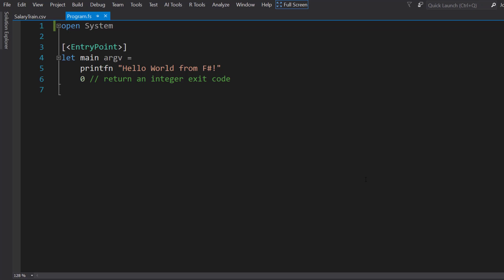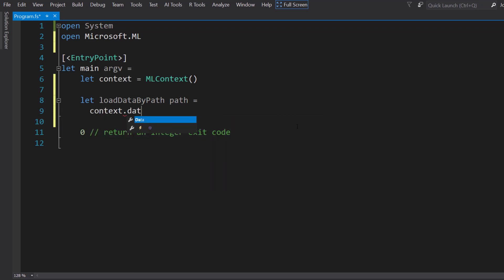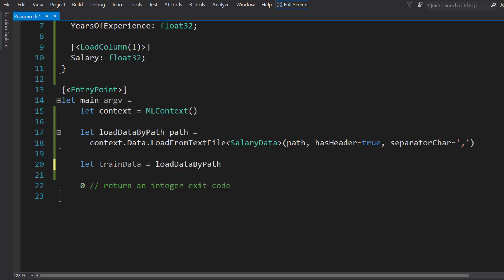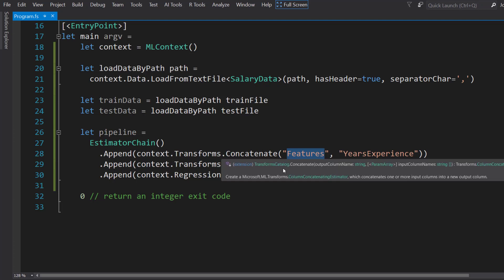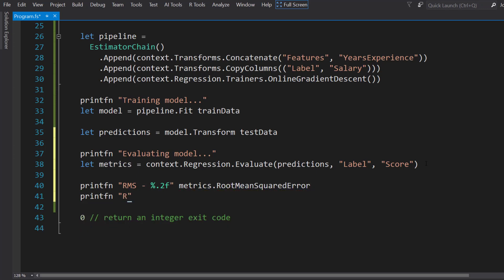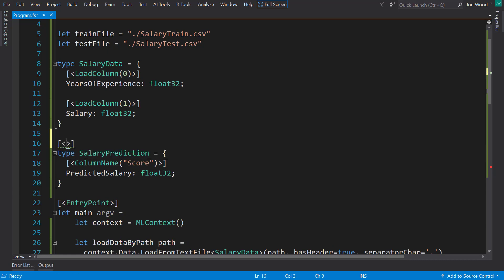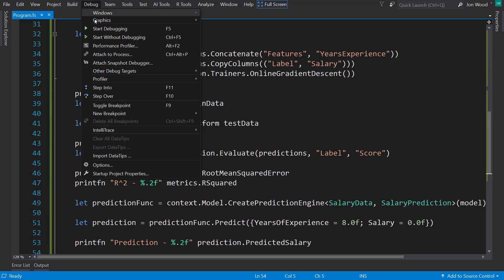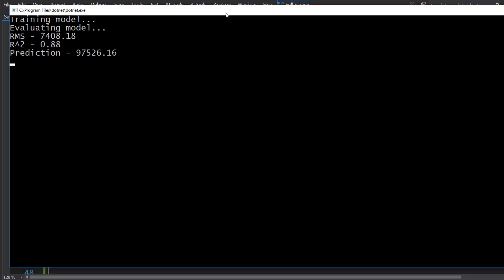Build a ML.NET Machine Learning Model in F#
Using F# to build a machine learning model with ML.NET.